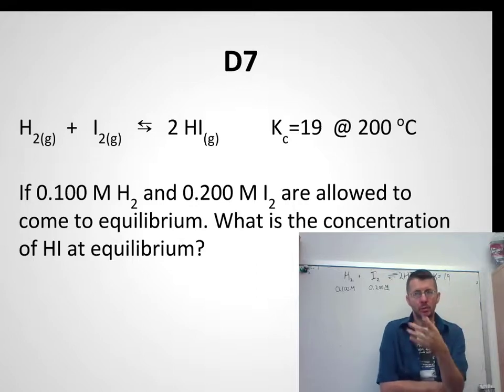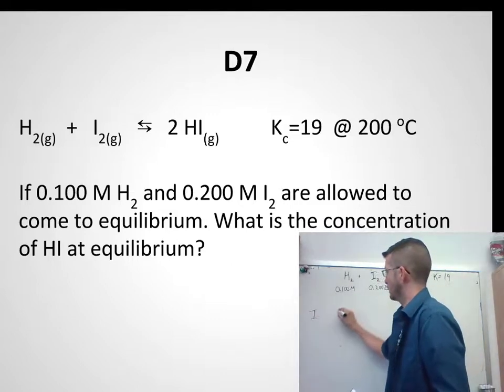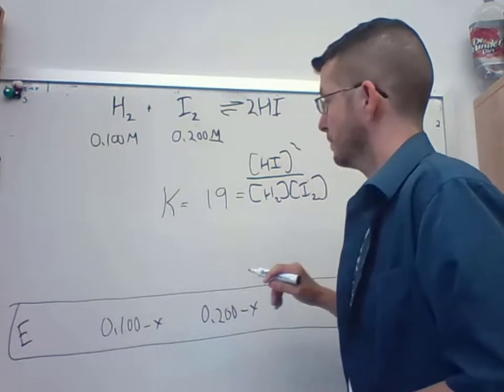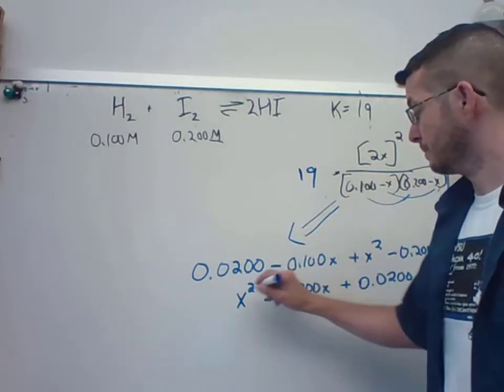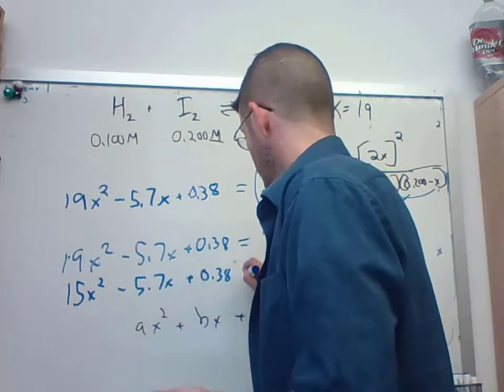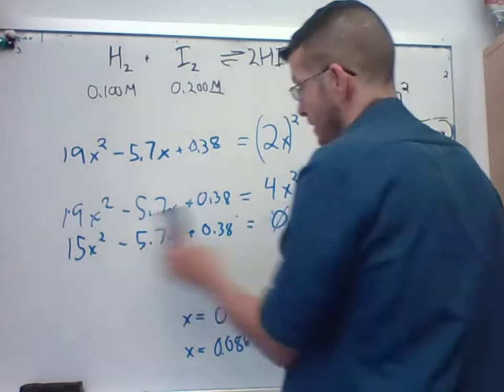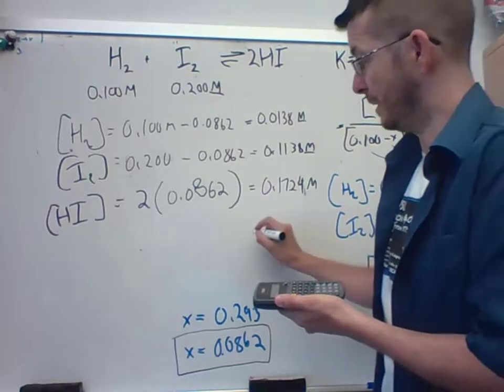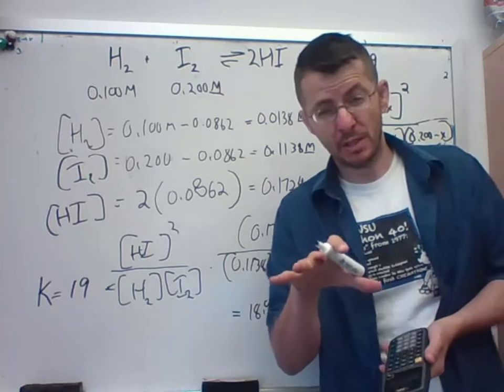D7_in_class1